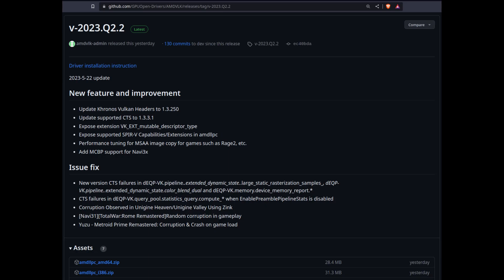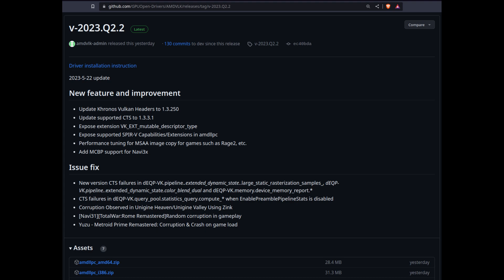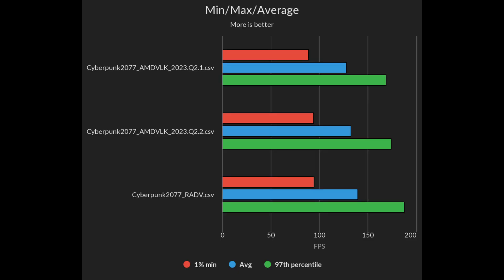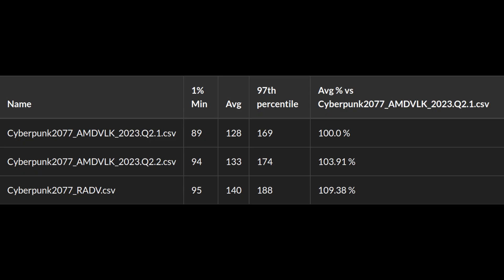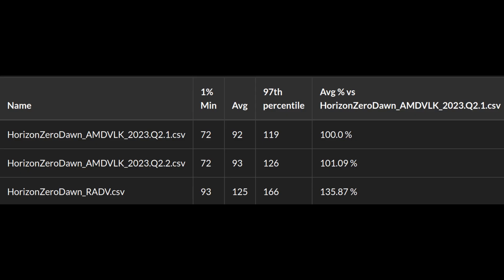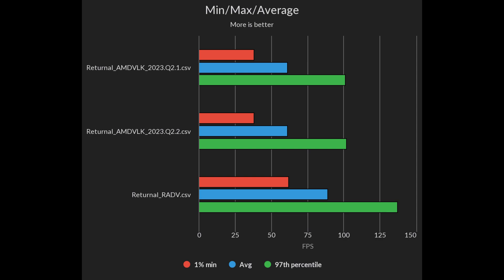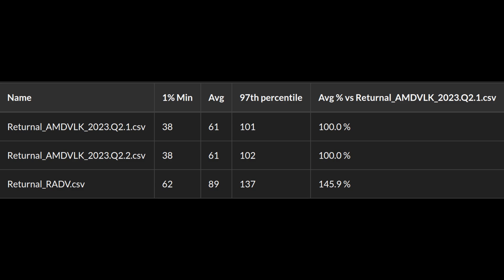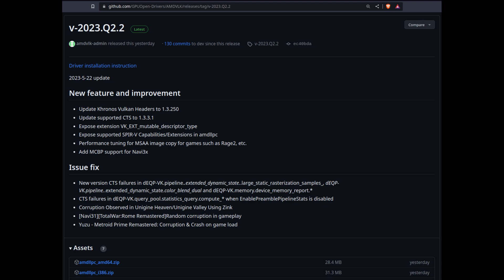Linux Tech Tips EP#16: AMDVLK vs RADV | 3700X 6600XT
The opensource AMD Vulkan driver was updated yesterday and some new features and improvements were added, such as updated Vulkan headers and newly exposed extensions, namely mutable descriptor type, which is already present in RADV since 22.3. It reduces the descriptor memory footprint and yields more efficient emulation of raw Direct3D 12 (D3D12) binding model. I tested some DX12 games to see if it would improve gaming performance.

==Time Stamps==
0:00 Intro
0:16 Test setup
0:37 Testing Methods
0:47 AMDVLK 2023.Q2.2 Overview
1:15 Benchmark Results

Motherboard: ASUS TUF GAMING B550-PLUS
CPU: AMD Ryzen 7 3700X
GPU: AMD RX6600 XT
RAM: 32GB Corsair Vengeance 3200mhz
Resizable BAR: Enabled

==Linux details==
OS: Fedora Linux 37 (KDE)
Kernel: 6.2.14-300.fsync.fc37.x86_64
GPU Driver: Mesa 23.2.0-git
Graphics platform: Wayland